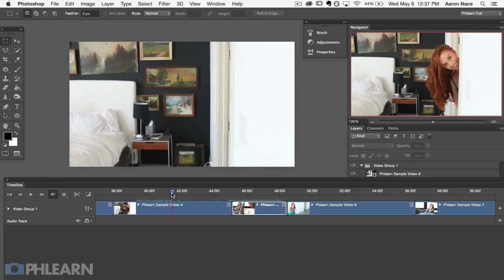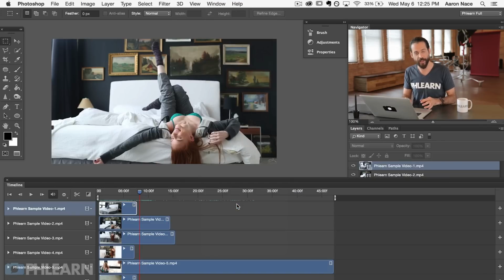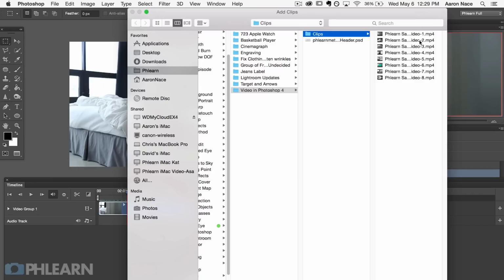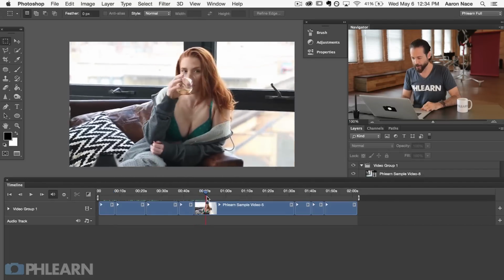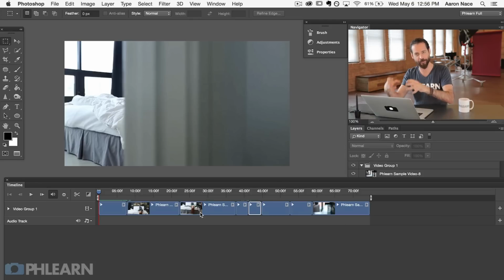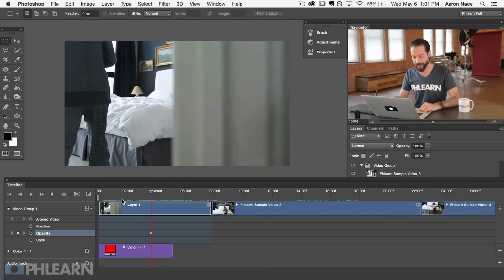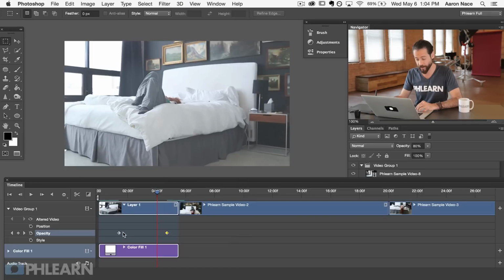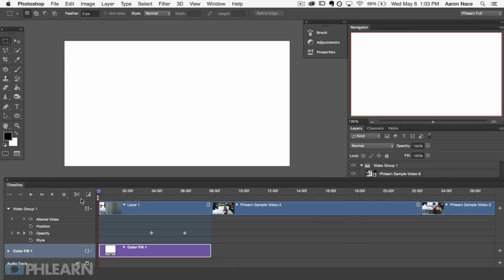How to Edit Video in Photoshop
Follow along with our video clips!

In today's special episode, we show you how to edit video in Photoshop! This is the first of a 4 part series on working with video in Photoshop, and covers all of the basics. You can also follow along with our video clips!

Why would you use Photoshop to edit video?? Well, a professional video editor is most likely going to use a video centric program rather than Photoshop (Adobe Premiere Pro, Adobe After Effects, Final Cut, etc.) However, it can be very useful to color grade your videos and apply filters to them- especially if Photoshop is the only program available to you. For someone familiar with Photoshop, this should come surprisingly easy. This is because you can think of editing video in exactly the same way as editing photos! It's practically an identical process, which can be a huge advantage.

Part I: Importing Video into Photoshop

1. For the first method for importing footage, go to File - Scripts - Load Files into Stack. From there, select the clips you are planning on working with by clicking Browse. After clicking OK, they will load into the same document.

If you are currently thinking, "Hey! Where do I see my actual footage?!" we have an answer for you! Simply go to Window - Timeline, and you will see the full length of each clip stretch out across Photoshop. This Timeline is the base for all of your video editing, and is where you will cut and arrange your clips.

By default, each clip is stacked up on top of each other. But this is not what we want! We need the clips to sit one after another in one solid sequence. To fix this, select all of your clips in the layers panel. Then, click on the little film strip icon on the timeline and select 'New Video Group from Clips.' You will see them group into one folder in the layers panel, and they will also be laid out horizontally on the Timeline.

2. The second method for importing footage starts by clicking Ctrl/Cmd + O (Open). Then, select which clips you would like to use. If you would like to add any more later, click on the film icon on the timeline and select 'Add Media.' Then, the additional footage is placed after the other footage in a linear fashion.

Part II: Using the Timeline

One of the first things you will want to know is how to rearrange video clips! This can be done by moving the layers around in the layers panel, or just dragging them left and right in the Timeline. To navigate through the footage, click and drag the red slider to scrub back and forth.

Part III: Editing Video

Next up is cutting and moving footage around. To cut a clip in half, place the red slider in the middle of it and press the scissors icon. Voila! It will be cut right down the middle. To delete any unwanted sections, just select them and press delete.

One nice thing about this is that you can always get back footage after it's gone! Hold your cursor over the beginning or end of the clip - wherever you cut it previously - and drag it out to include more video. This works the same for dragging the clip to be shorter as well.

Part IV: Using Keyframes

Keyframes are used to control certain changes over a period of time. A good example of this is making a clip slowly fade from transparent to opaque. Open the video group up on the Timeline by clicking the arrow. If you'd like to alter the opacity, pull your red slider to where the change should begin. Then, click the little timer icon to create a keyframe. A diamond will show up on the Timeline, which can be clicked on and adjusted manually. In this case, we leave the opacity at 0%. Then, drag the slider to where the change should end and create another keyframe. Click on it and adjust it again - in this case we change it to 100%. This causes the clip to slowly fade in, because we had a solid color fill layer underneath the clips. Keyframes can always be moved around and adjusted as well.

For more advanced Photoshop Tutorials be sure to check out our Phlearn PRO Tutorials. We offer the best Photoshop tutorials available starting at just $24.99.